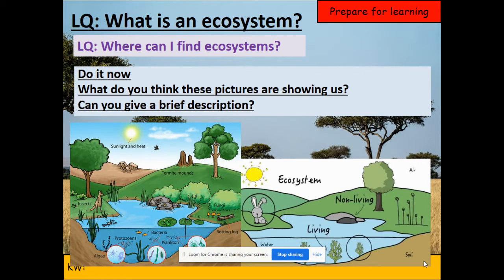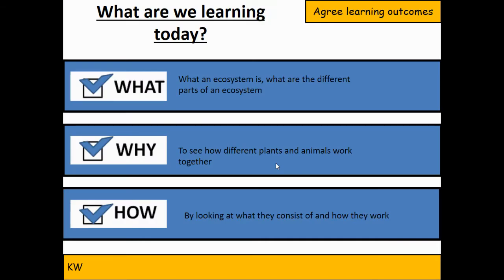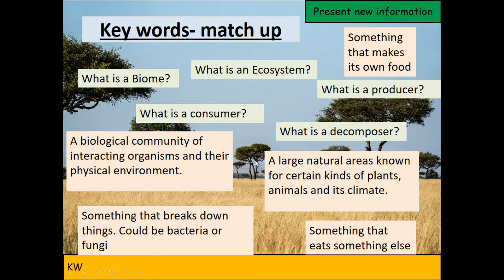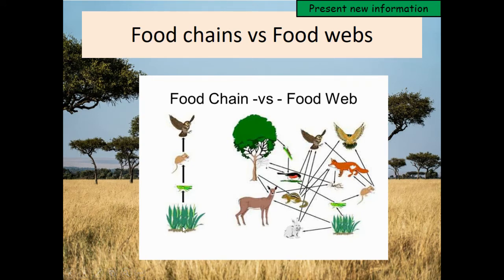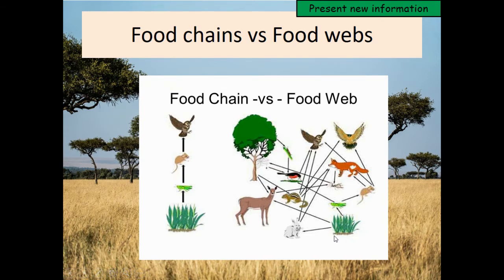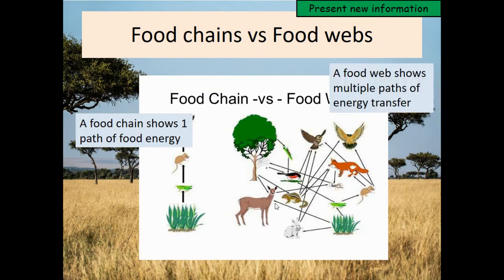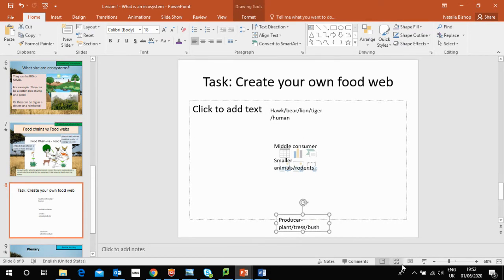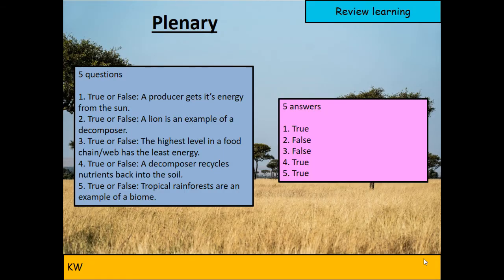Year 7 Lesson 1 Geography 3.6.20